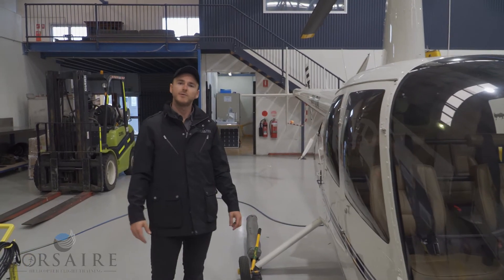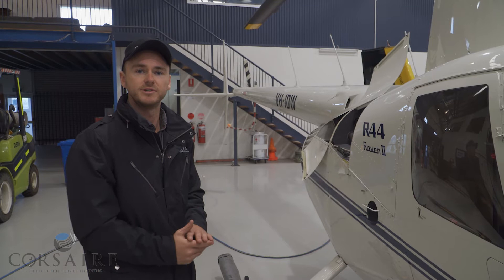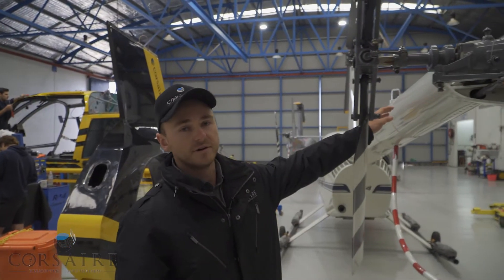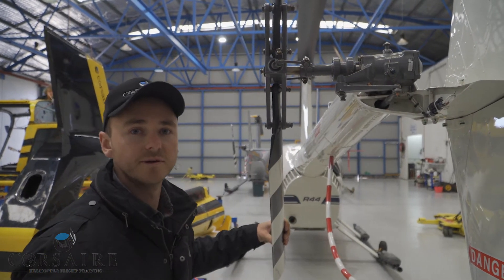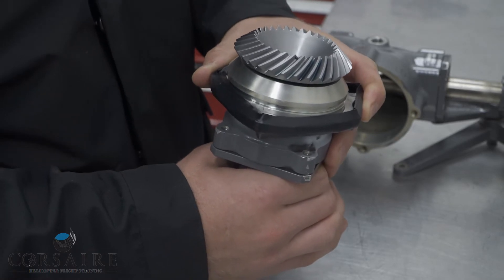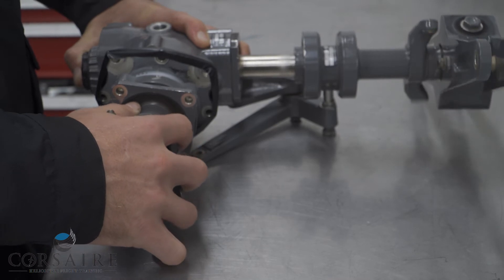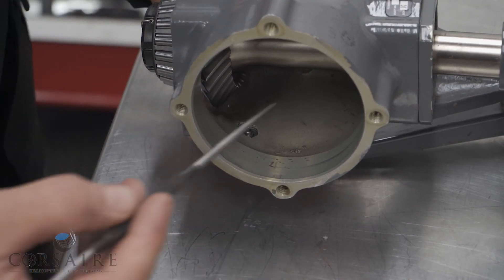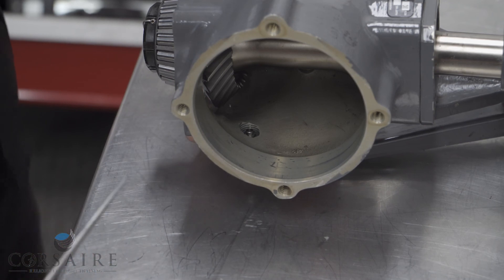R44 Tail Rotor Gearbox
Today we take a closer look at the internal workings of the R44 tail rotor gearbox and how the drive is transferred to our tail rotor blades.